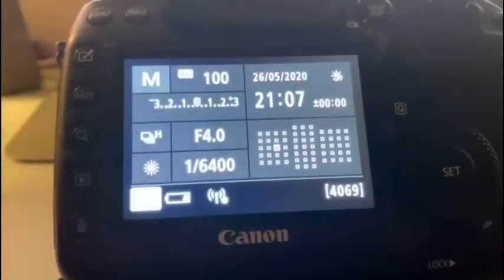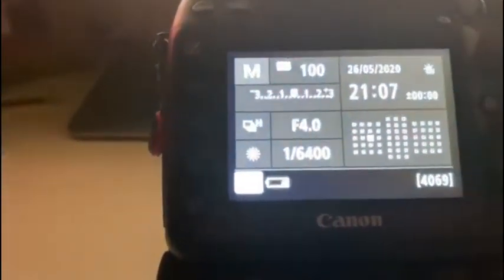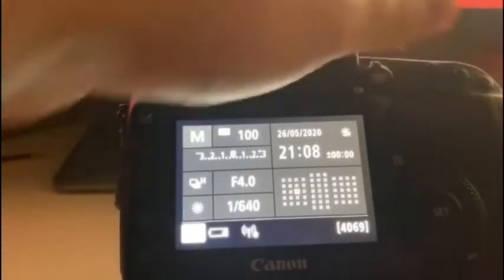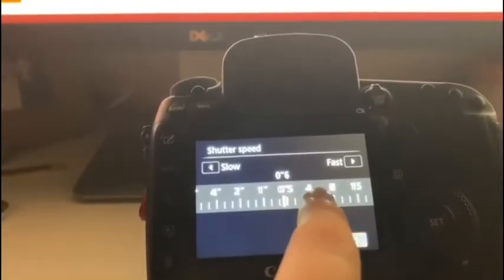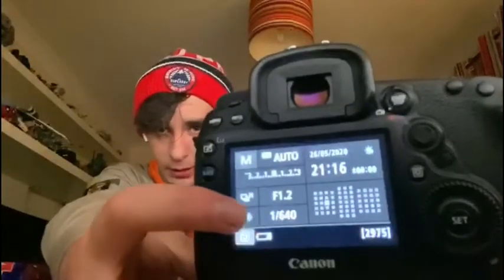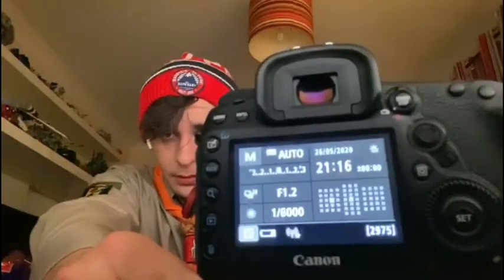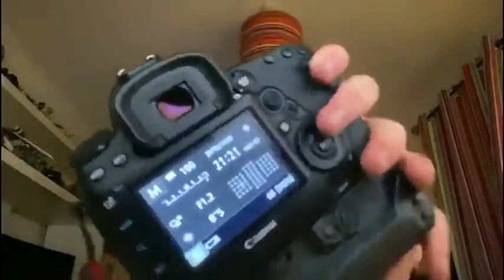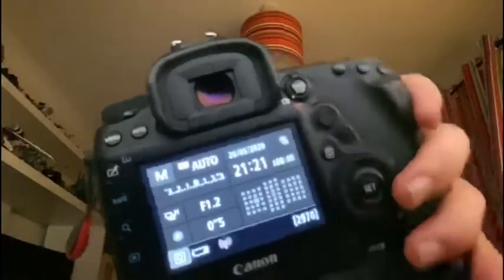Tangerine Quarantine - Lesson 34 - How to use shutter speed on a DSLR Camera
In this lesson, Tom teaches you how to use shutter speeds on a digital SLR camera and what the differences are between fast and slow shutters.

This video helps you work towards your photography badge!